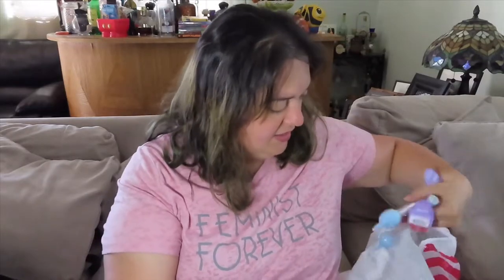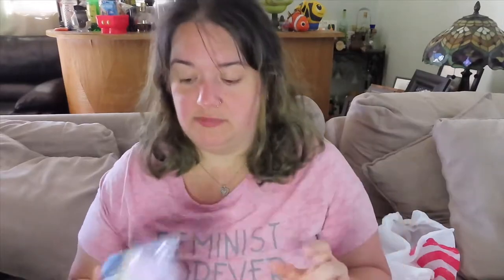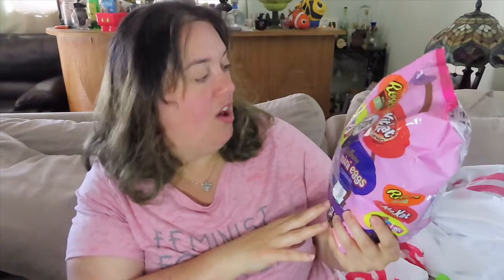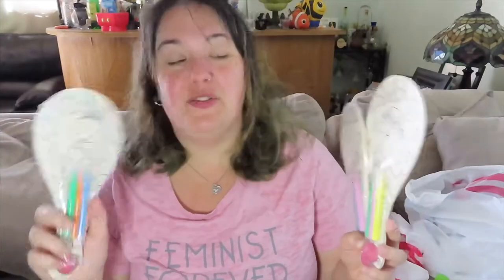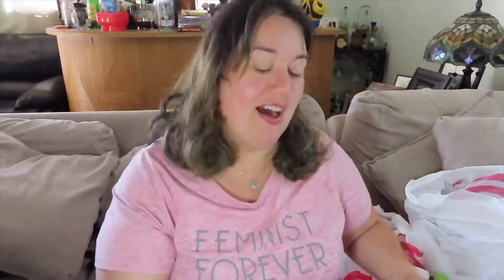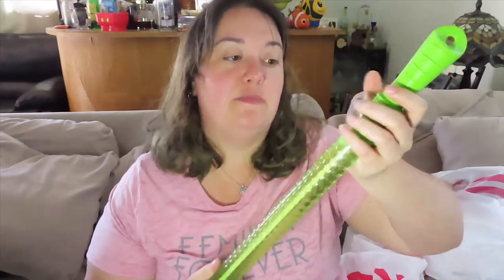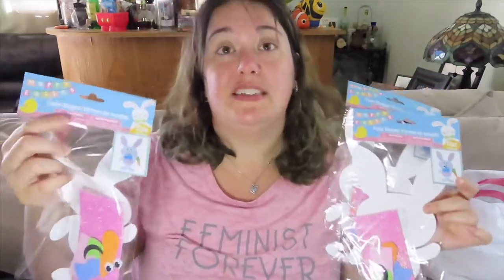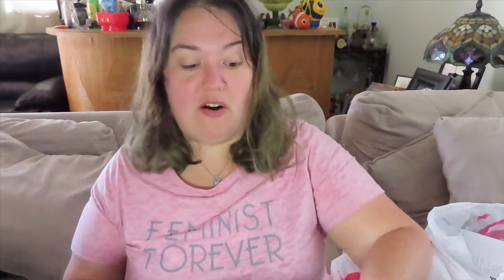What’s in our Easter Baskets! Target, Dollar Tree, Joann's and...IKEA?